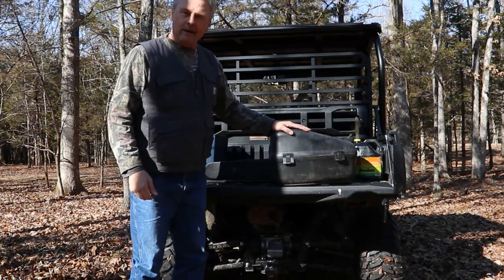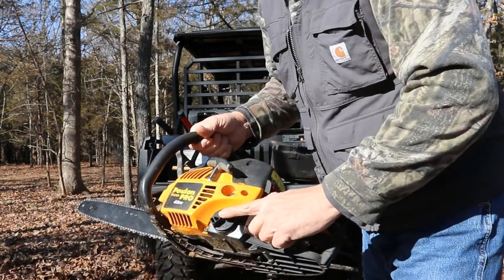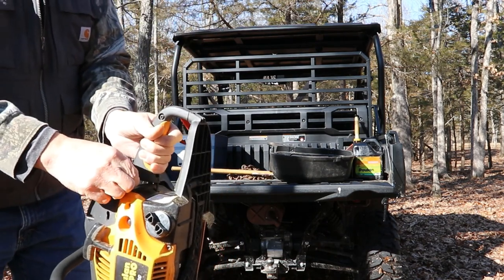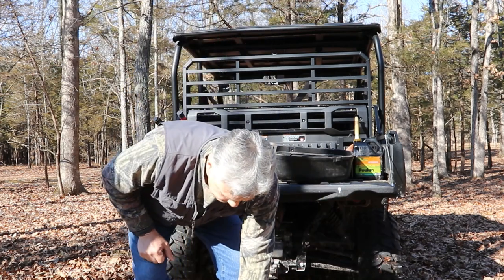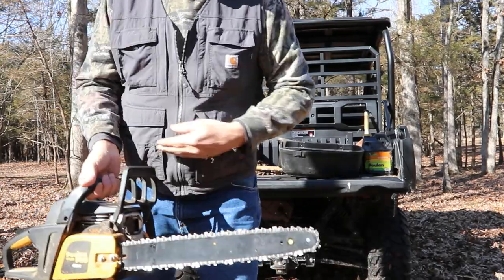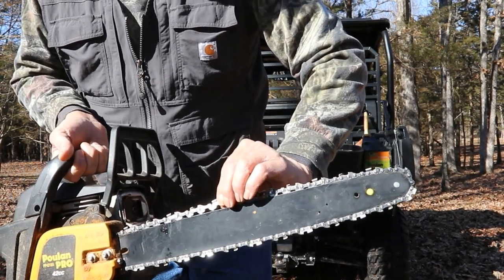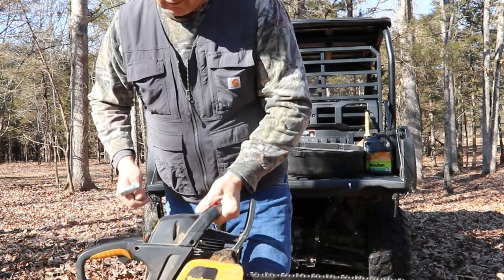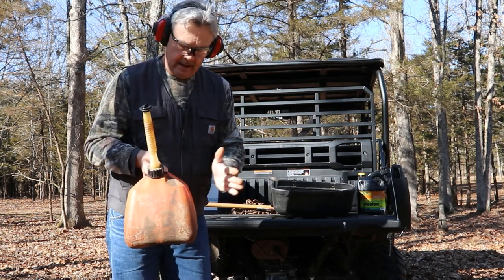4218A Poulan Pro Chainsaw After 5 years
Having used the Poulan Pro Chainsaw for five years now I have learned a few things .This review will give a few pointer's for your new saw and a couple of things I have done for this saw to last this long .